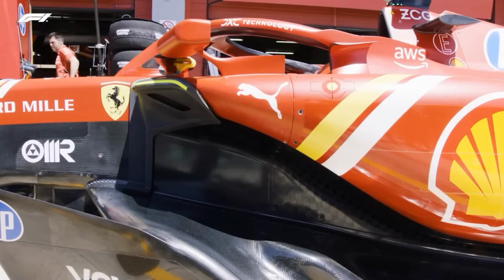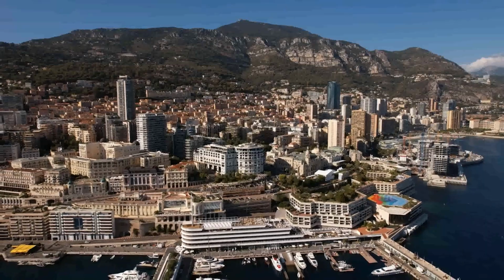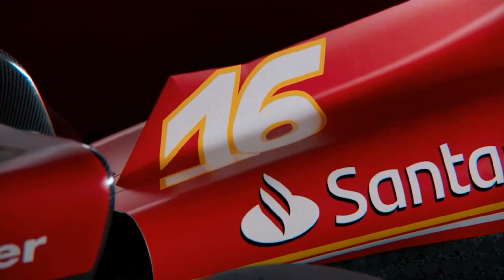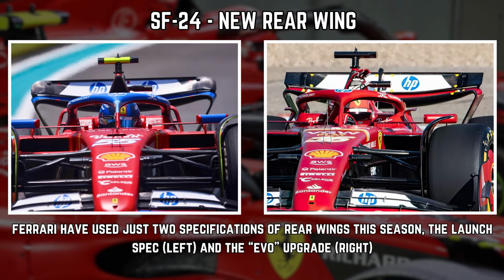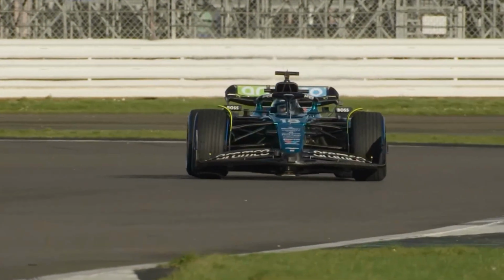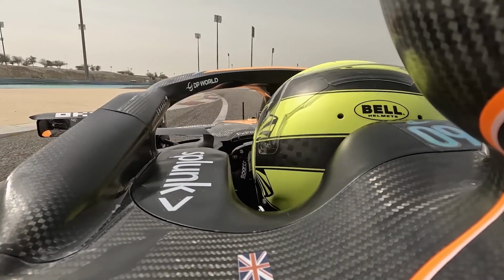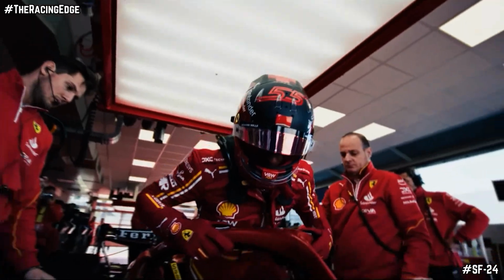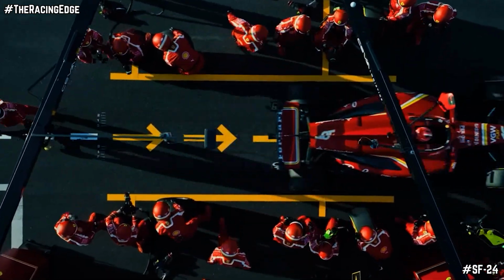Ferrari's SF-24 MONACO Upgrade UNLEASHED! New Rear Wing | F1 2024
After Ferrari debuted their SF-24 " Evo" Imola upgrades they aren't wasting any time in bringing more parts to their car, with the team set to debut a brand new rear wing and drs actuator for for Monaco GP.

With confidence being the key are the Monaco street circuit, Ferrari are bringing maximum downforce to the SF-24 for their drivers Charles Leclerc and Carlos Sainz.

The team don't want to rest of the laurels after the Imola GP, and know they have a lot of work to do to catch up fully to F1's leading team!